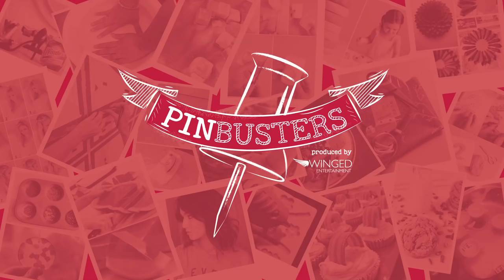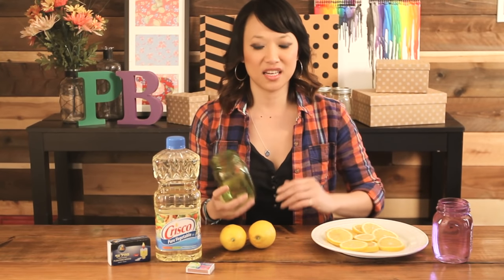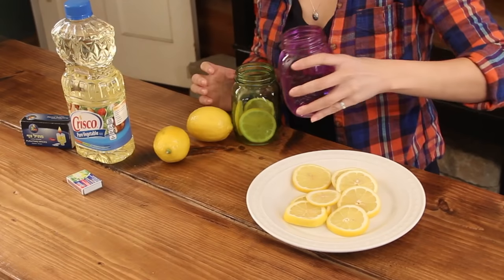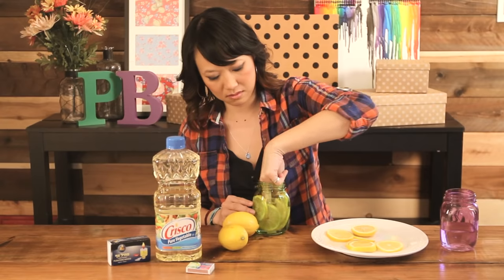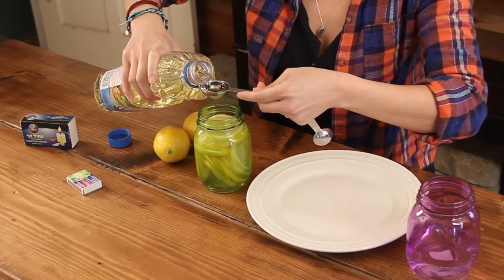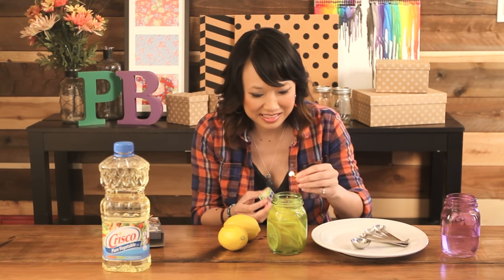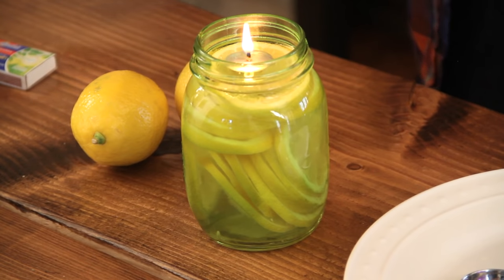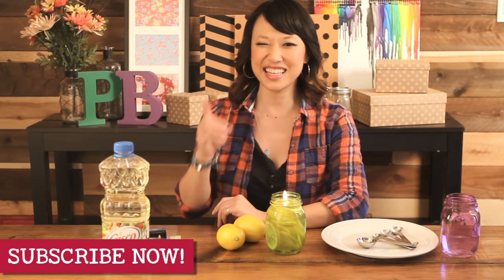Let's Make Mason Jar Oil Lamps // DO THEY WORK?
We found this amazing pin, HOW TO MAKE MASON JAR OIL LAMPS with just VEGETABLE OIL, A MASON JAR, FLOATING WICKS and WATER. Let's see if it works.

Materials:
Mason Jar
Lemons
Water
Vegetable Oil
Floating Wicks

Follow Leslie on Twitter @lesliewo / IG: lesliewhoaaa